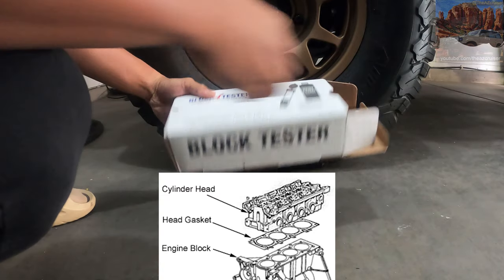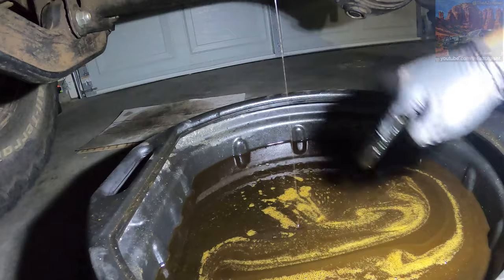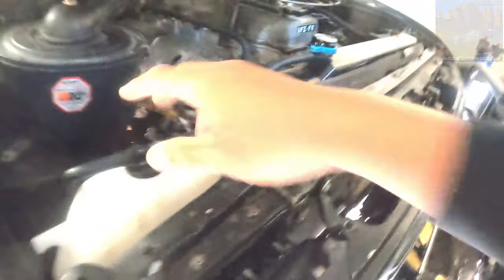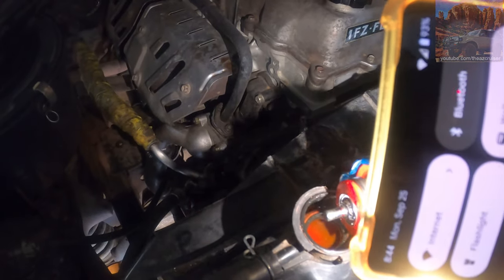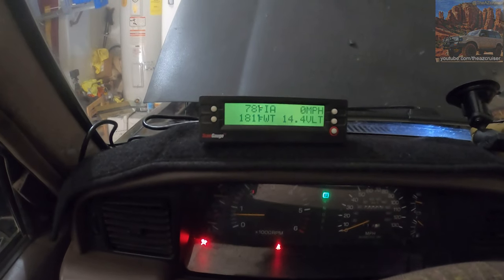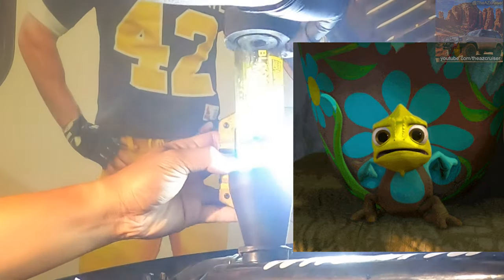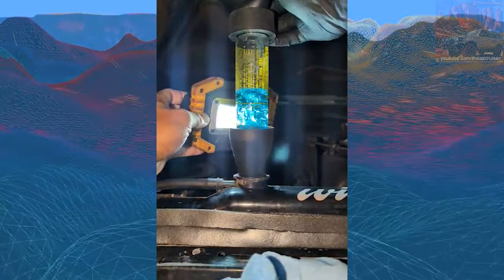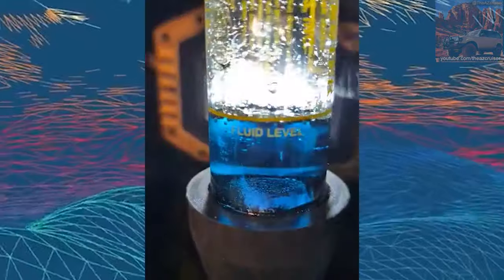😰Did it fail? Head Gasket test on my Toyota Land Cruiser (80 Series)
● *Link below for the Test Kit*
- Block Tester BT-500 Combustion Leak Test Kit - Made in USA

I have been losing coolant for several years in my 80 series so I decided to try a combustion test to see if it is indeed infect the head gasket. Rig is not overheating and only has white smoke when its cold outside. Oil looks clean on dipstick and does not appear to be sludge (Milkshake) type. Let me know what you think it could be?!?

● Gear I use (CommissionsEarned)
-NinjaBatt 300w portable power station
-RockPals Solar Panels 100W
-ScanGauge SG2 II Ultra Compact
-ARB 3411050 Winch Compatible Bull Bar
-ARB Old Man Emu 80 Series 3"
-PowerStop Brakes Drilled & Slotted
-Nilight - Led Light Bar 2PCS 7"
-Nilight - Wiring Harness Kit
-Nilight - Led Light 5Inch 72W Yellow
-Intake Snorkel kit Toyota Land Cruiser
-BFGoodrich Terrain T/A KO2 LT295/75R16
-Hood vents
-2-4 Inch Adjustable Panhard bars
-Bunker Indust Off-Road Traction Boards
-Ram Mount
-Element e50 Fire extinguisher
-Everlit Travel Medic Kit
-Reflectix BP48010 Double Pack Insulation
-Truck Bed Liner
-Dashmat Dash Cover
-Eating Tray
-WYNEX Car Seat Back Organizer
-GSPSCN Silver Tire Inflator
-Ohuhu 2 person sleeping bag
-Trailgear 67" Rock Sliders
-NOCO Boost Plus GB40 1000 Amp 12-Volt
-MalloMe Camping Cookware Mess Kit Gear
-Kinder's Organic Seasoning - The Blend
-La Tourangelle, Avocado Oil Spray
-RTGS 30 LEDs Lights 9.5 FEET
-Gerber Hatchet
-RotopaX 2 Gallon Gas container
-Tri-Fold Survival Shovel
-Elegear Double Sleeping Pad
-VAMPLIERS VT-001 Best Made Pliers
-Prostick 2` Antenna
-12K SinoKing Winch
-JACO 4X4 Tow Strap
-NECK Knife FIXED BLADE
-Rock Straps D Ring Shackles
-Himal Spare Tire Trash Bag
-Farm Jack 48"
-Hi Lift Jack Mount
-Hi Lift Jack Handle Keeper
-Mini Quick Fist® Clamp for mounting 5/8" - 1-3/8
-END OF ROAD Quick Fist Clamp for mounting 1" - 2-1/4
-Anti Burst Emergency Water Packets
-Winch Rope Dampener Blanket
-Coleman Gas Stove
-Coleman Propane Fuel, 16 oz, 4-Pack

● Camera Used (CommissionsEarned)
-DJI Air 2S Fly More Combo
-GoPro HERO8 Black Touch Screen 4K Ultra HD
-UBeesize Tripod S, Premium Flexible Phone Tripod

● Microphone (CommissionsEarned)
USB Microphone,FIFINE

X: theAZcruiser

● Other songs: (FREE FOR PROFIT) THE WEEKND TYPE BEAT. AFTER HOURS (PROD ZACH SUTTON).